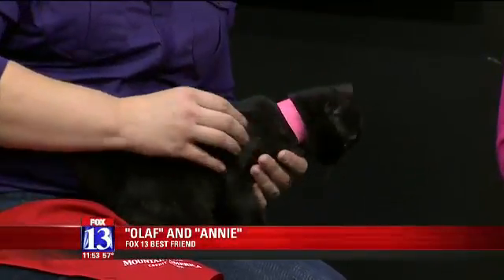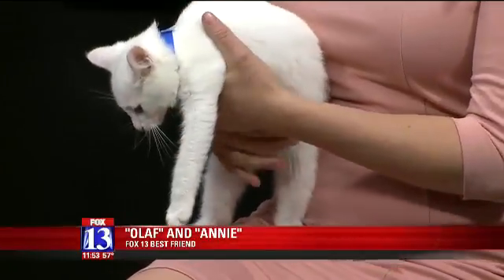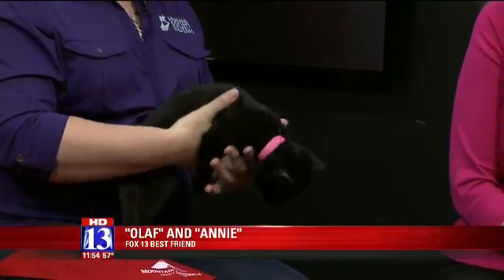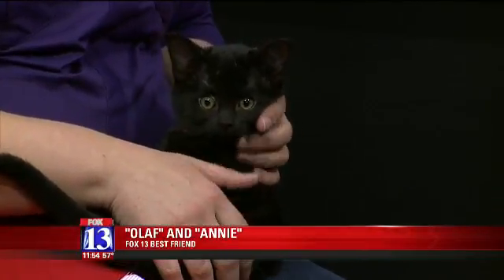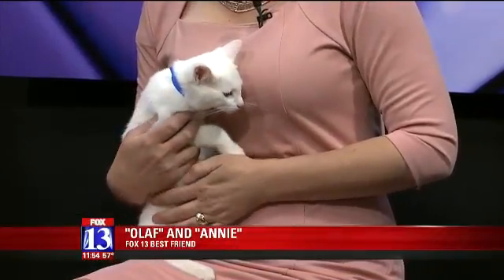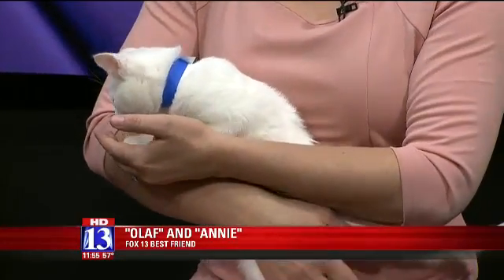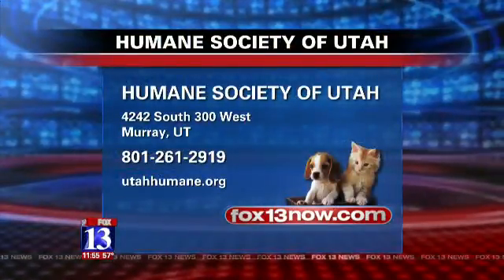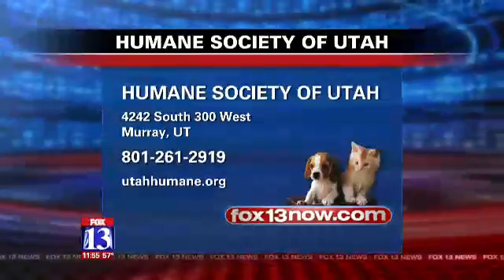OLAF & ANNIE - Fox 13 Best Friend from the Humane Society of Utah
Olaf and Annie were featured on Fox 13 as our Mountain America Credit Union pets of the week and was available for adoption as of November 10, 2016. To find out if they are still available please come into our facility, check or call the adoptions at the number below. Their animal numbers are: A105167 and A105166. You can also come adopt a different pet today if this pal already found a home! All pets come with first set of vaccinations and are spayed/neutered.
Humane Society of Utah
4242 S. 300 W., Murray, Utah